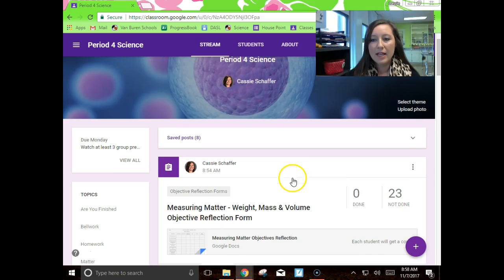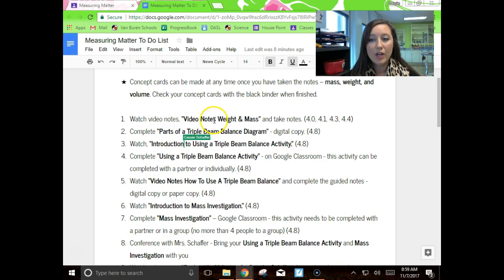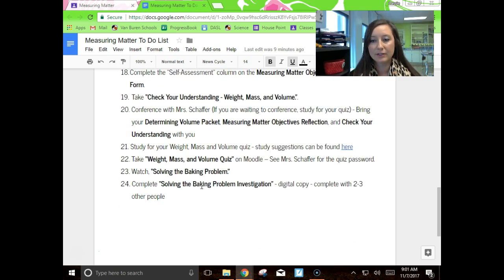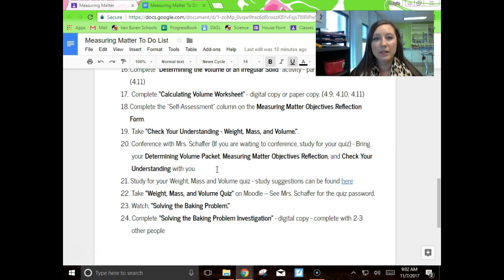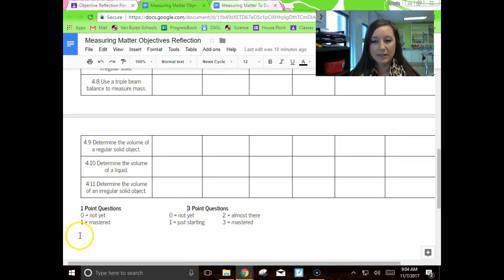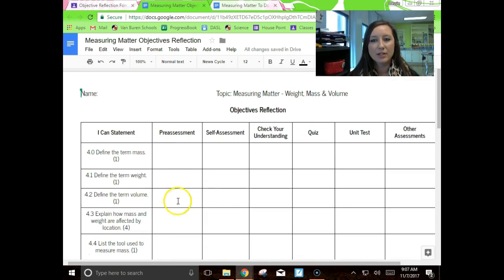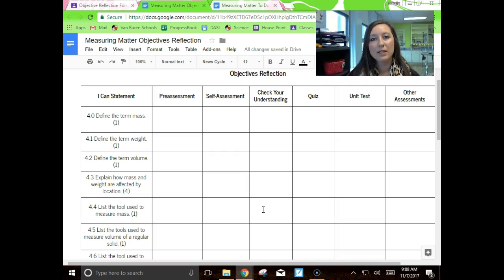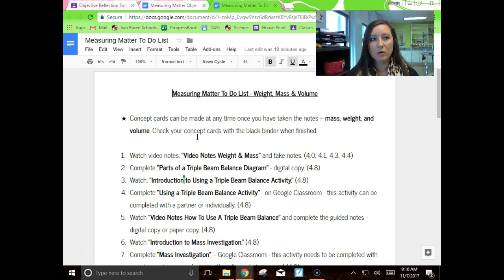Introduction to Self Paced Learning - Parent Video